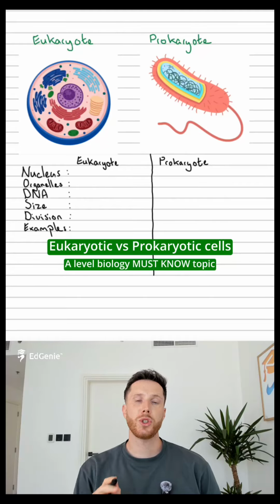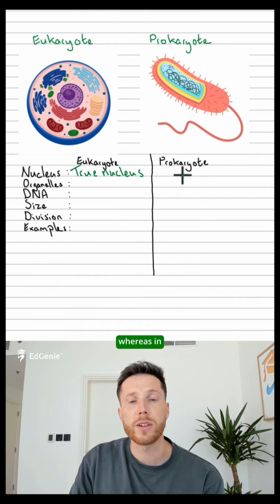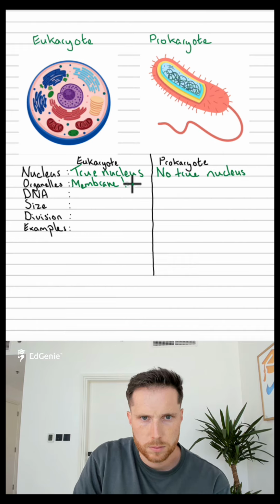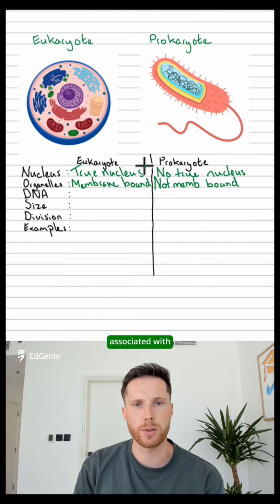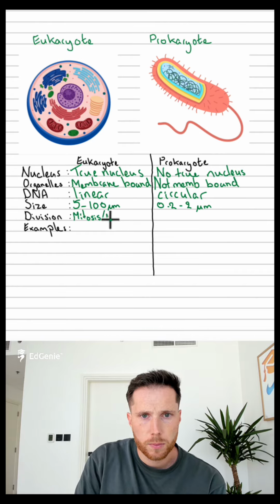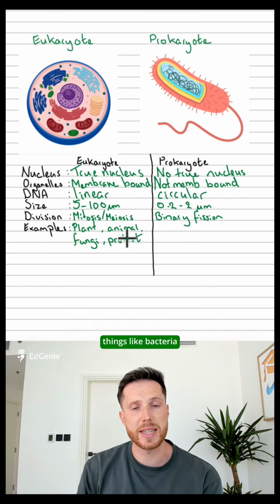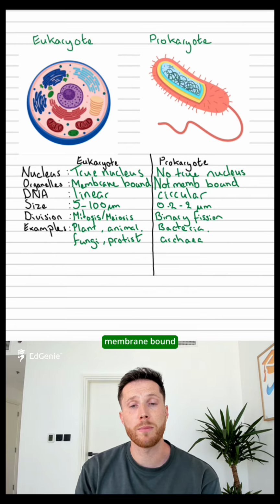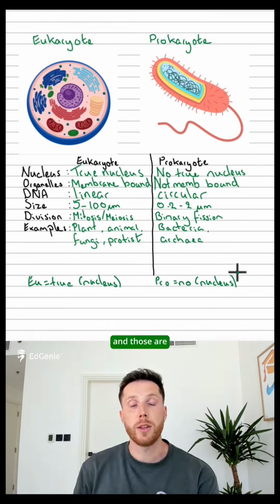A level biology MUST KNOW topic! Prokaryotes vs Eukaryotes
In this video we look at the differences between prokaryotic and eukaryotic cells. This is a must know topic for A level biology!